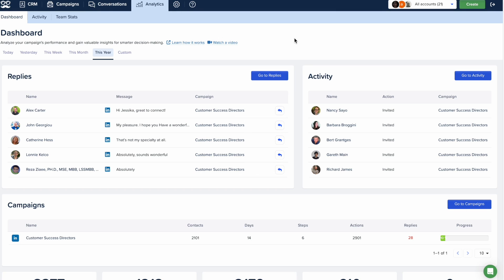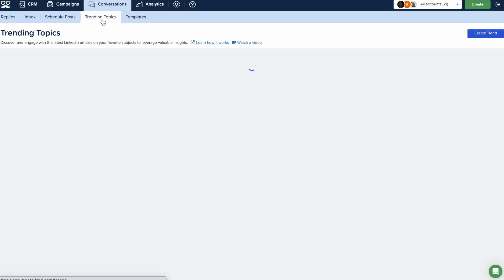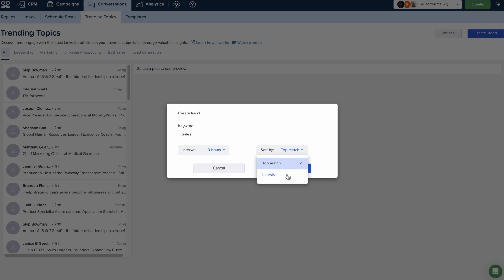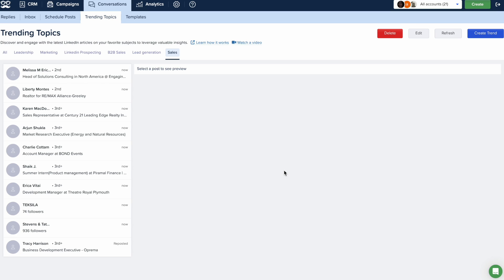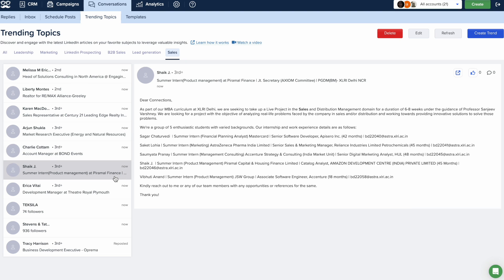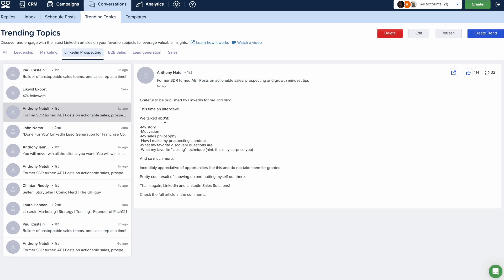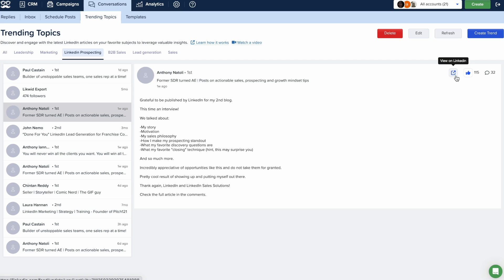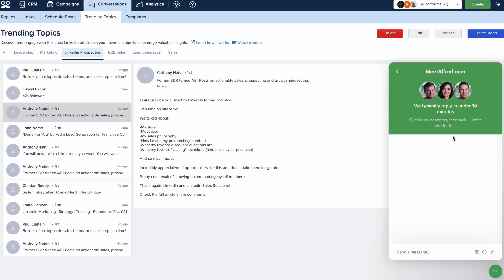Find & Interact with Trending posts on LinkedIn using Meet Alfred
Meet Alfred is here to help you easily identify what’s trending in the world of LinkedIn so you can join the conversation.Get started today and get ahead of the competition.